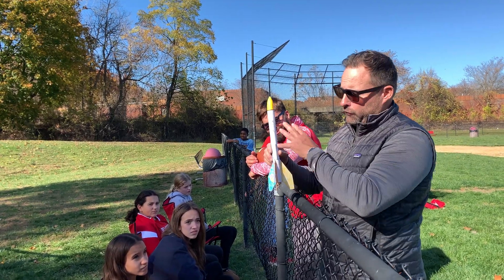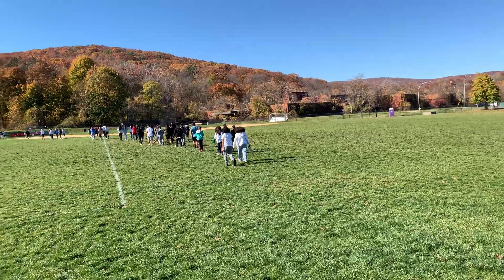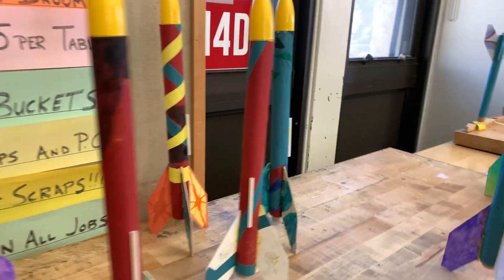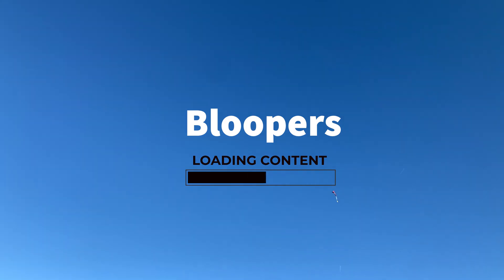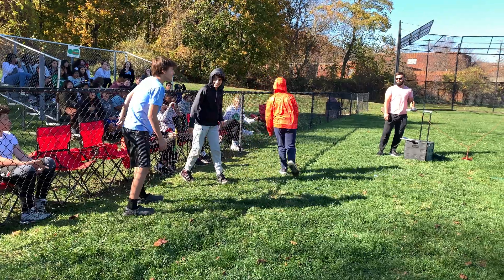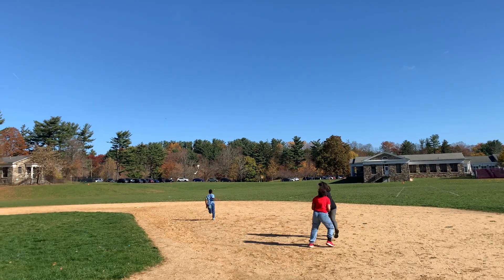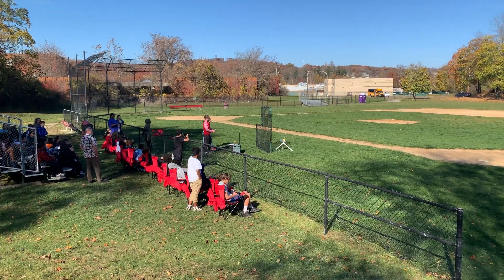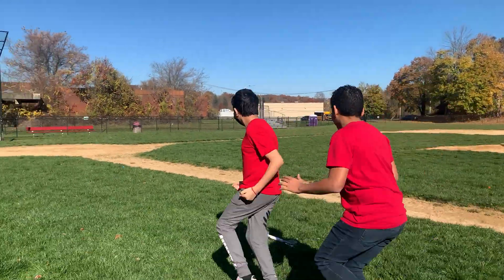NRCSD Fieldstone STEM Rockets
A rocket won’t fly unless someone lights the fuse.

Begin the ignition sequence! 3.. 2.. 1..

Aiming for the stars is how 7th graders in Matt Powers and Mark Miliscis’ classes at Fieldstone Middle School spent their week. The campuses softball fields became students official site to launch the aerodynamic rockets they’ve been constructing together in teams NR Strong!

The project was designed to capture learners interests as they closely examined their handcrafted model rocket's three flight phases: powered flight, coasting flight and recovery. Completing a full aviation cycle tests out the aircraft's design, construction, launching and operation.

After setting the launch angle and factoring in the wind, students predicted where their rockets would land. For 10 bonus points on their grade and well.. the glory — team members tried to catch the projectiles as their properly deployed parachutes slowed their fall back to earth. Looks like we've got both future engineers and pro catchers in our mix.

Thanks goes out to our STEM educators for developing such high-level and interesting projects for students to develop their skills as they take part.

Fun fact: The birds-eye film in this video was captured by our students and teachers utilizing the District’s instruction drone!